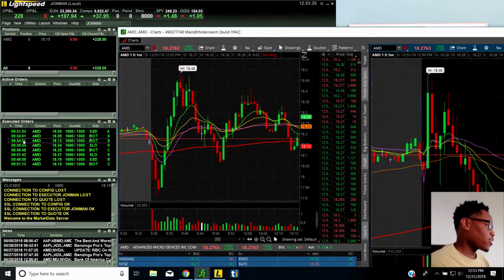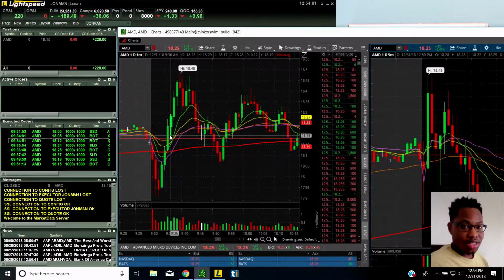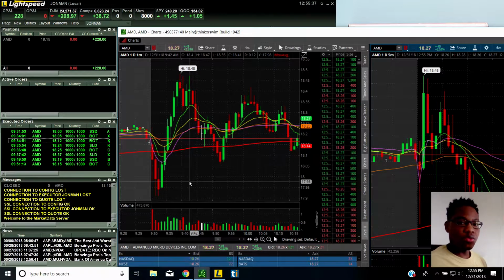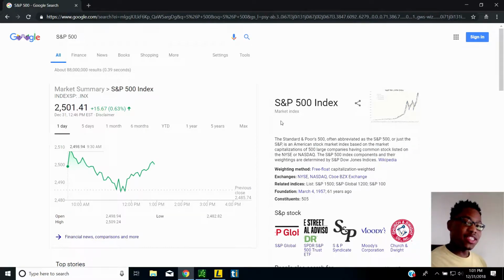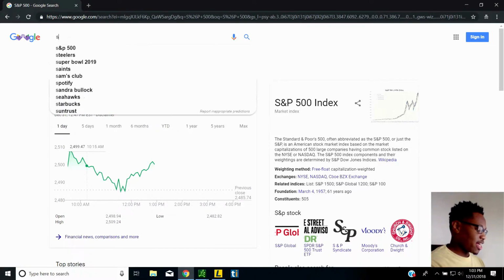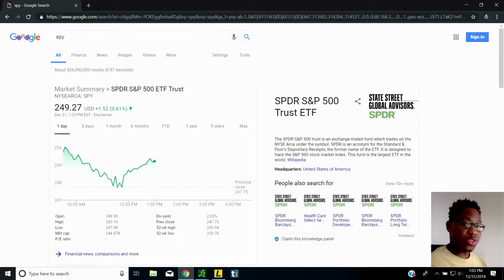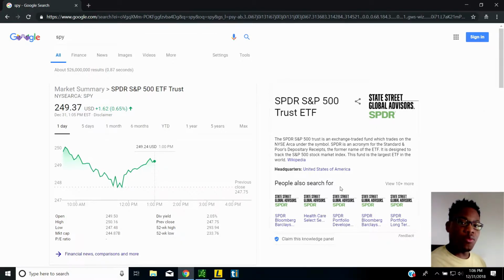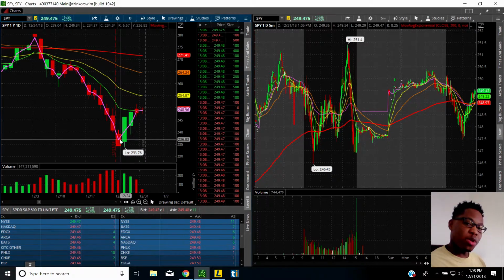Day Trading Recap - How To Do More, With Less (12.31.18) | Craw Park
Last day of the year, I'm closing the day green +228 on half my usual share size! A great day considering my profit could've been double. My first trade left me down $50, but I took the loss gracefully, & bounced back.

If you would like to learn how to day trade stocks, learn more about the stock market, or see more day trading recaps please consider subscribing and we'll walk this journey together!

Let's Talk!